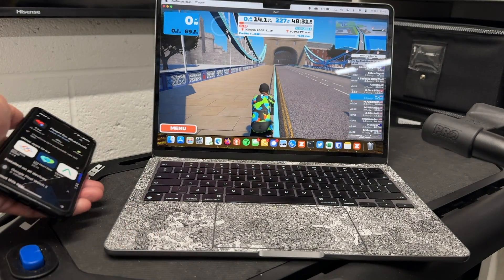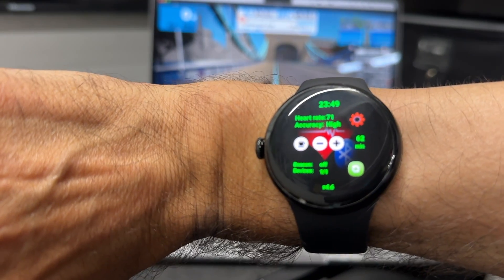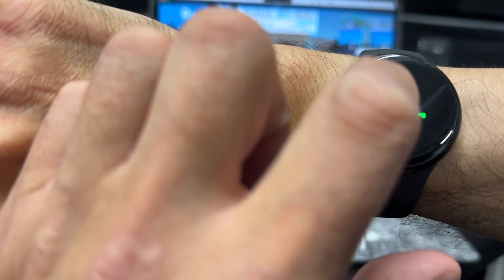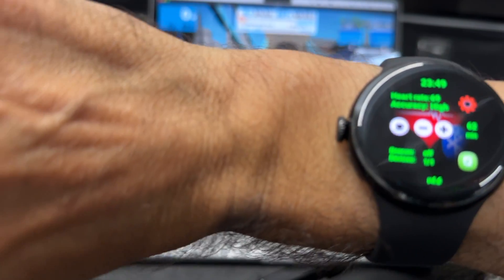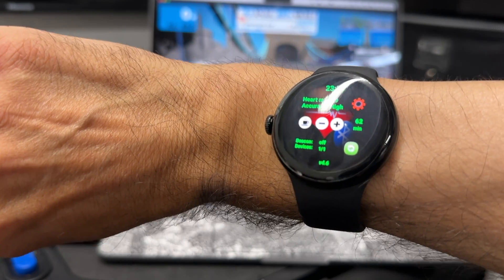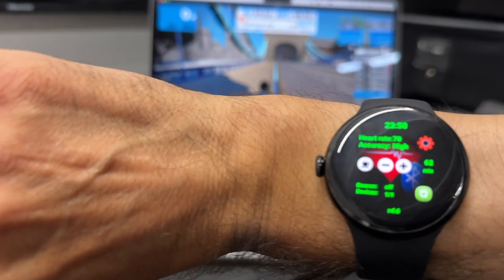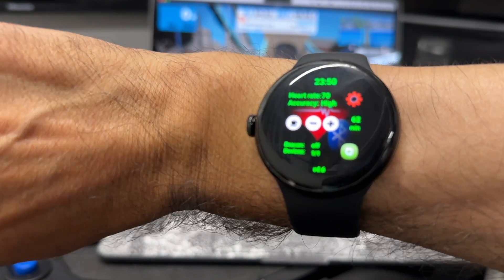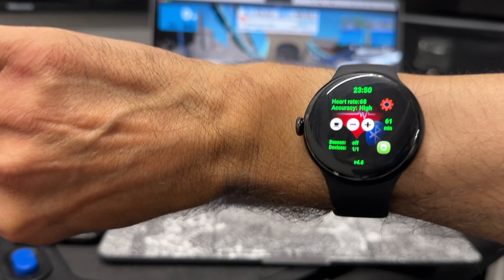20231026 Google Pixel Watch 2 export HR Heart Rate over BTLE Bluetooth to Zwift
thanks to this android app

you can have HR export functionality.

If you follow the history of this on Reddit and other you will see this has been a request to Fitbit and now Google since about 2018.

But they never seemingly be bothered to provide this rather obvious and often asked for functionality.

So very pleased!

Currently (20231026) I tried and failed to make a connection from the Pixel Watch 2 to a Garmin 830 cycle computer.  the Garmin sees the HR Pixel 2 device but cannot seem to connect.